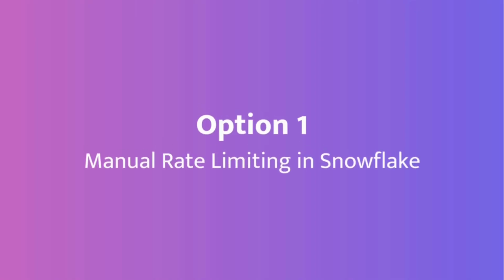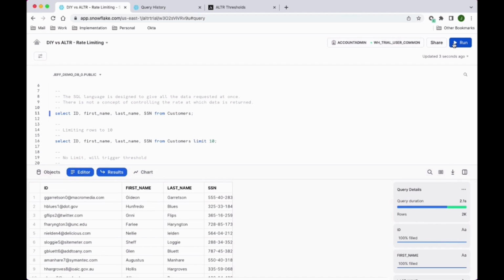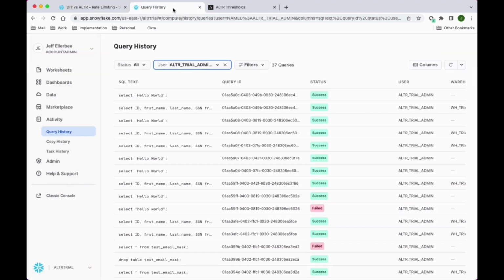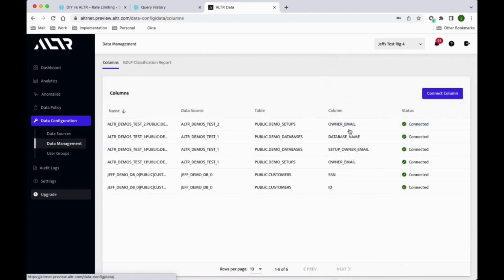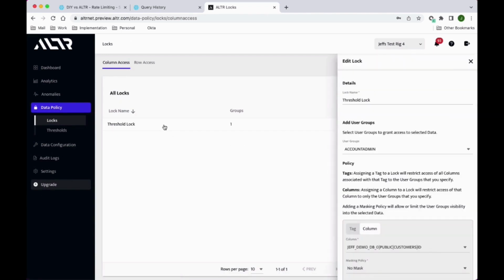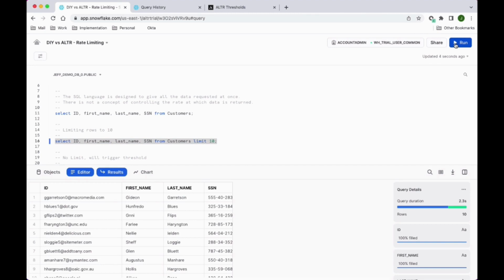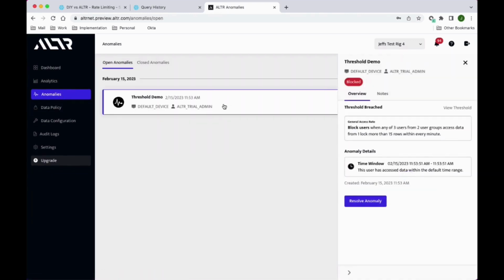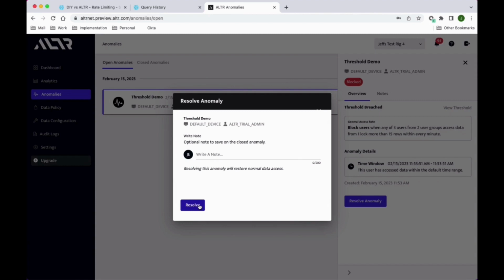Snowflake Rate Limiting: DIY vs ALTR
Setting rate limits are a must to limit how much data a credentialed user can see. Just because they have access to “some” amount of data, doesn’t mean they should be able to see “all” of it. In this video, we'll demonstrate why manual rate limiting in Snowflake doesn't quite work. We'll also show you how you can automate rate limiting by using ALTR in four simple steps to effectively protect your company’s sensitive data.